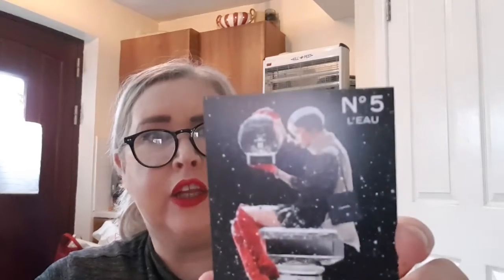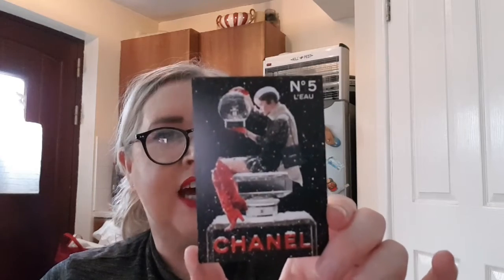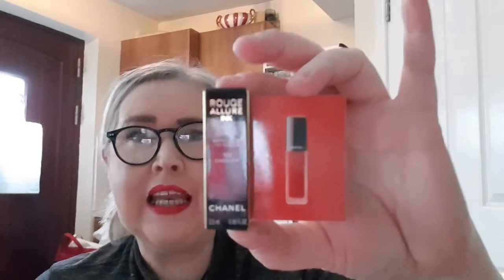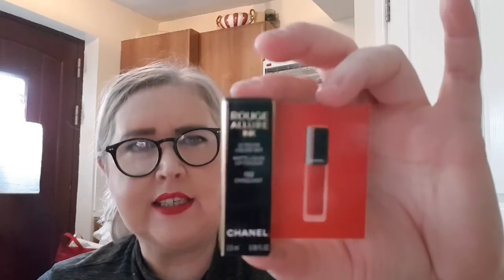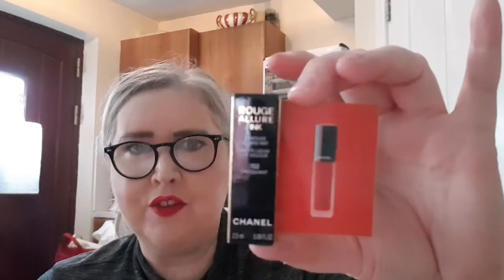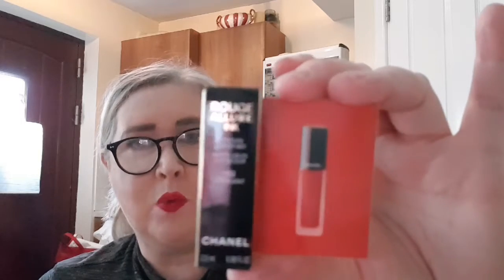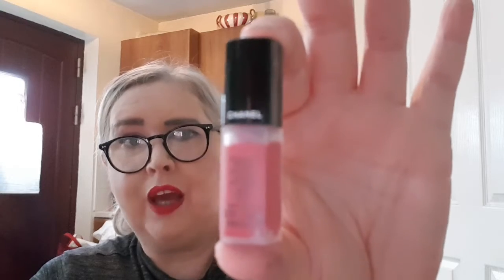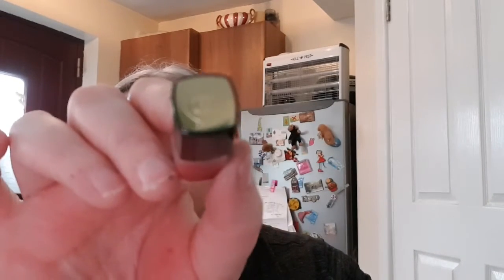Debenhams Free Chanel Liquid matt lipstick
Launch date Friday 15 Nov 2019